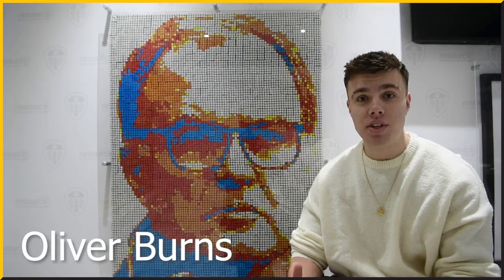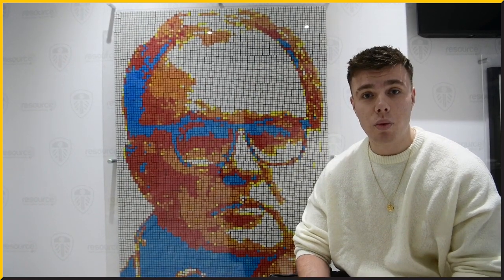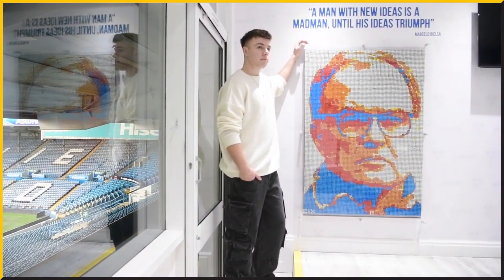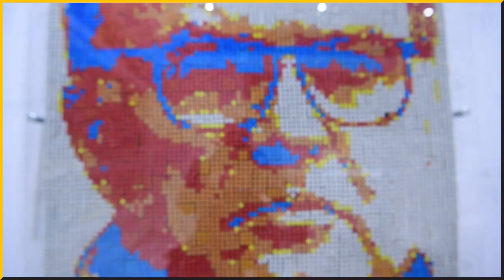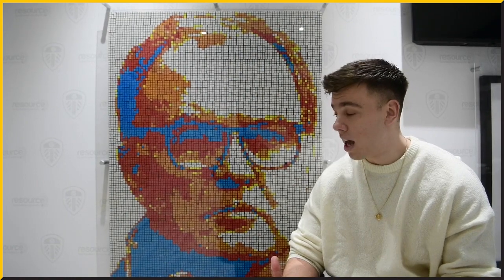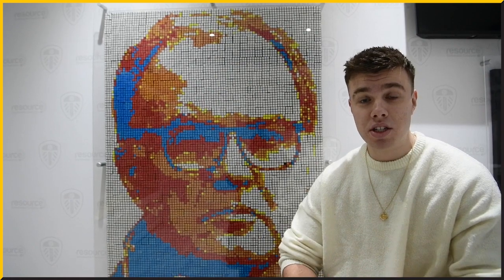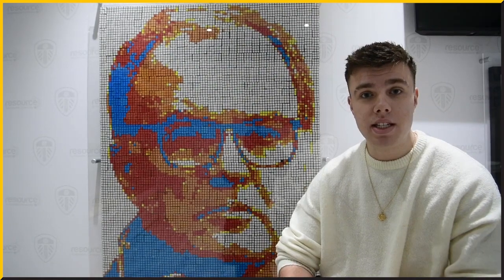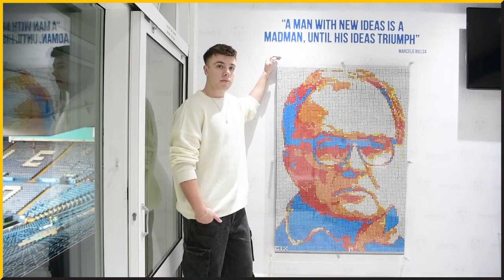Bielsa Portrait in Rubiks cubes: Artist Oliver Burns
Leeds artist Oliver Burns next to a portrait of Leeds United's former manager Marcelo Bielsa which he made out of over 1300 mini Rubik's cubes the artwork was bought by a local businessman Phil Thompson owner of a communications agency called Resource Sustainable Creativity based in Leeds, who placed work on show in his executive box at Elland Road Stadium, Leeds.